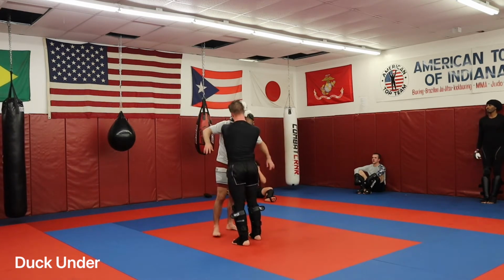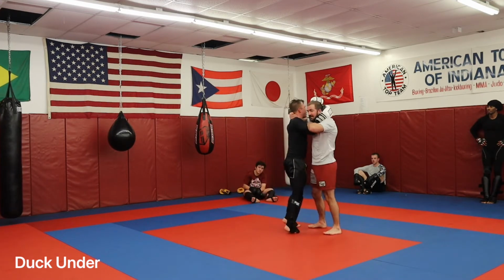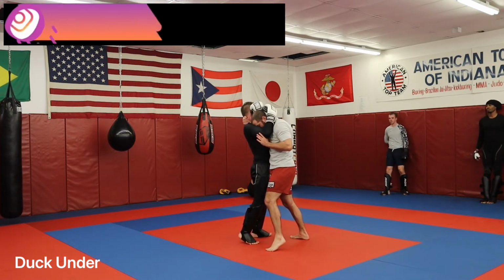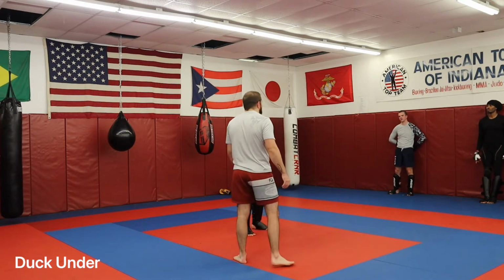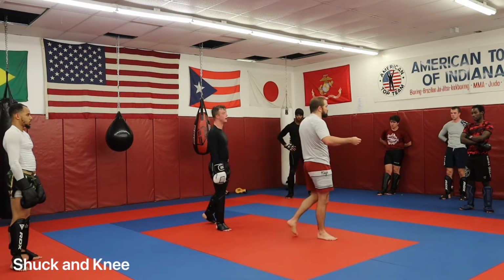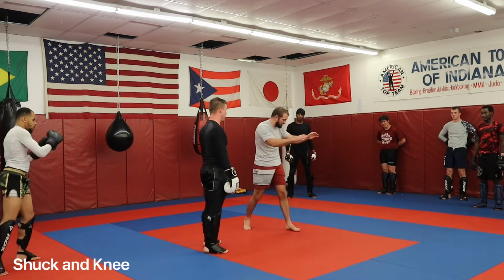How to Not Accept the Thai Clinch